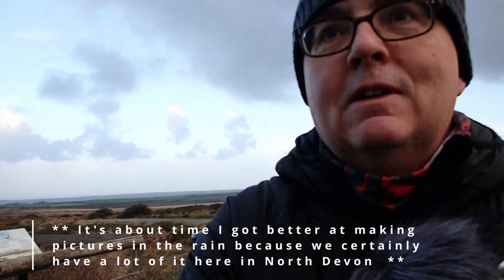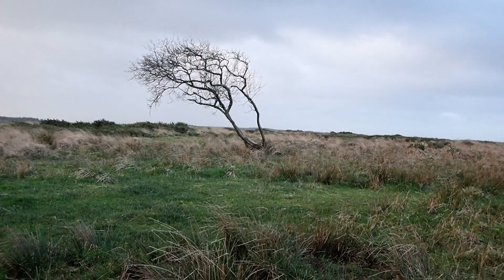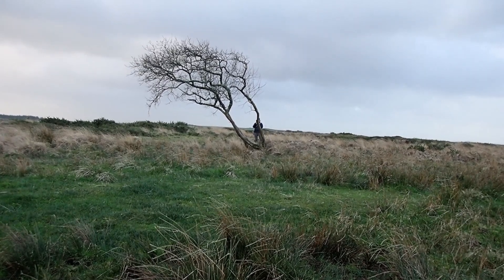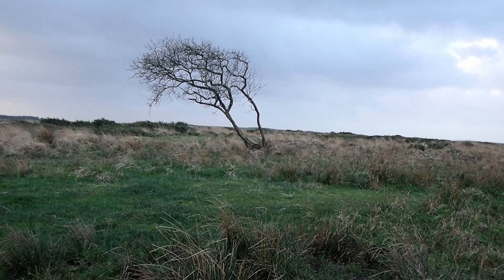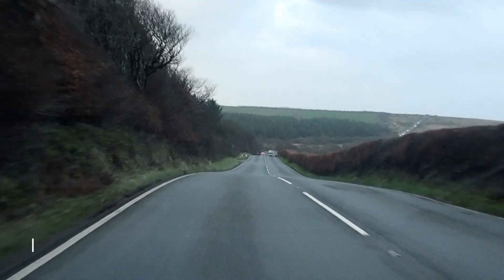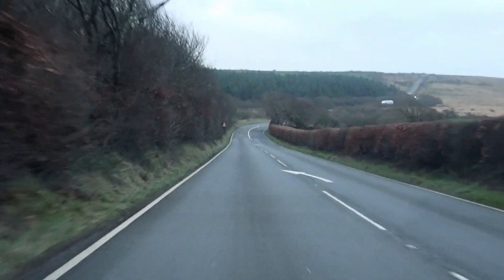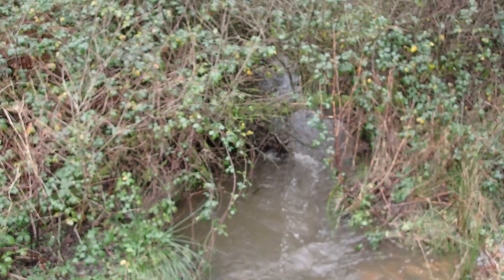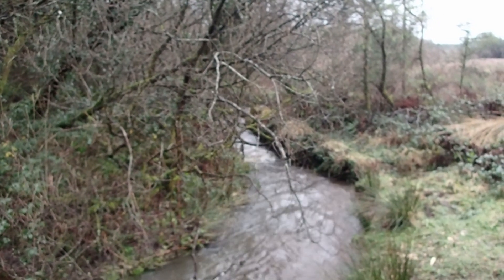River Torridge Source to Sea: Part 1 Bursdon Moor and Seckington Water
A photo-walk around some moors in North Devon seeking the source of the River Torridge. Some photography was perpetrated

Equipment
Camera: Fuji X-T3
Lenses: XF35mmF2, XF16mmF1.4, XF70-300mm
Video: Olympus Tough TG-6
Sound: Zoom H1n Handy Recorder
Photo Editing: Adobe Lightroom
Video Editing: DVinci Resolve

Vero @moore2c